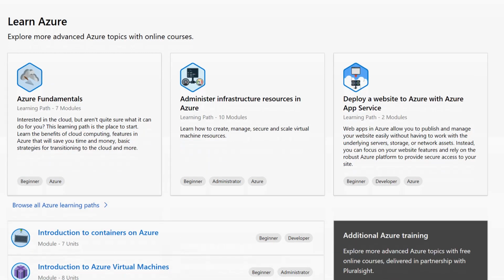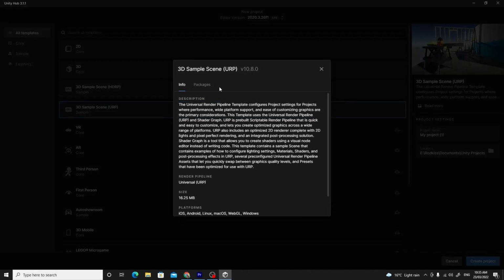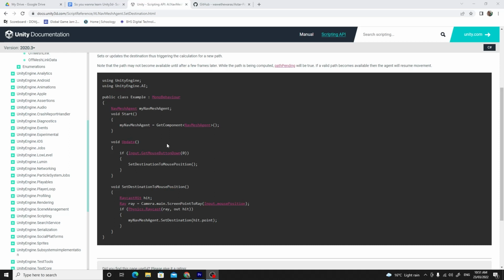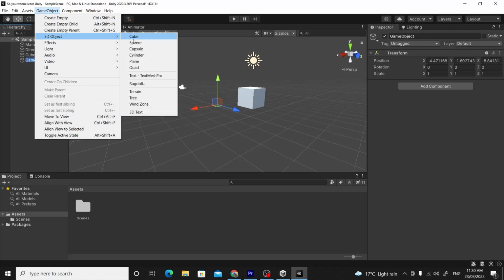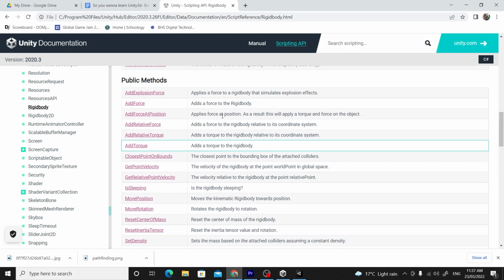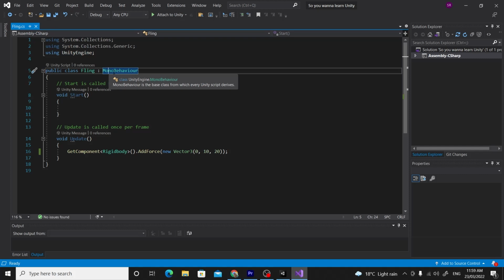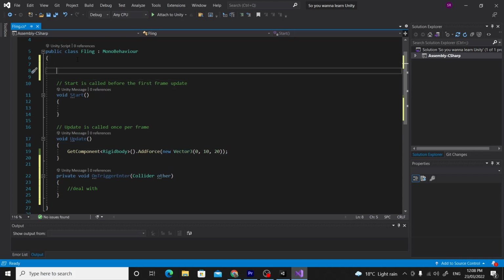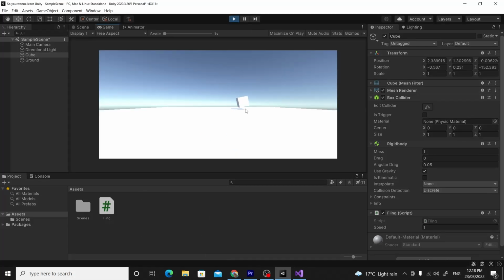So you wanna learn Unity?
After 15 years of using and teaching Unity, I thought I would share my top 10 tips for learning Unity.
If you are about to learn Unity or you are new to game design,  you can save yourself a heap of time and benefit from my mistakes by watching this video all the way through.
Game Design is super rewarding but can be hard to get into and Unity is amazing, but it comes with a few quirks that aren't always fully explained in tutorials.

Chapters:
00:00 Introduction
00:19 Tip #1- Learn to Code
01:46 Tip #2- Get good Help
03:09 Tip #3- Newer is not always better
04:22 Tip #4- 3D is Easier
07:23 Tip #5- Components
10:00 Tip #6- Read the Docs
12:10 Tip #7- Scripts affect components
13:33 Tip #8- MonoBehaviour
16:18 Tip #9- Exposing Variables
18:16 Tip #10- The Input Class